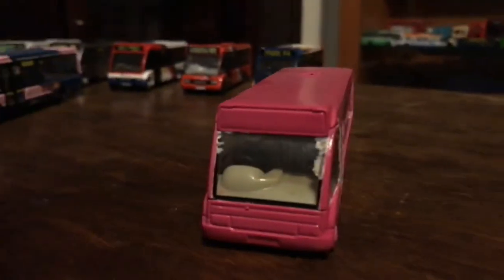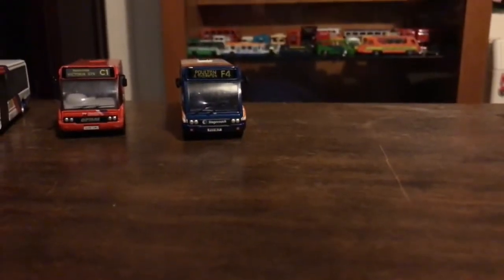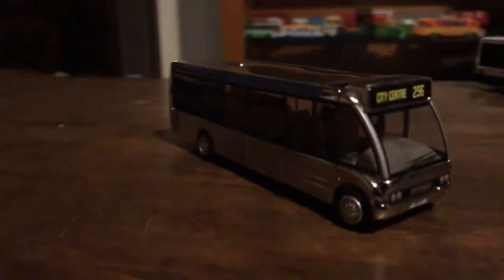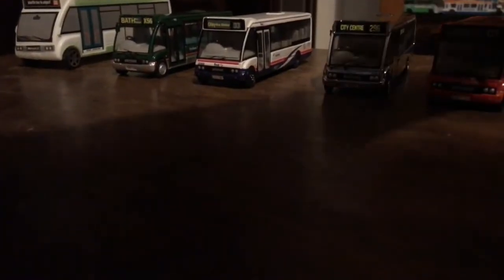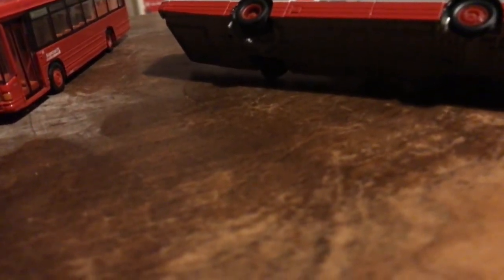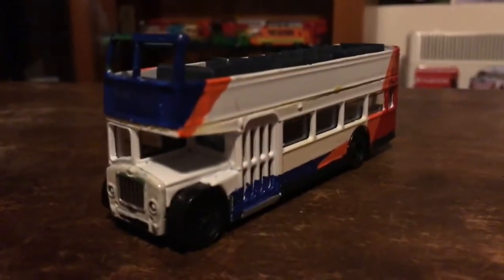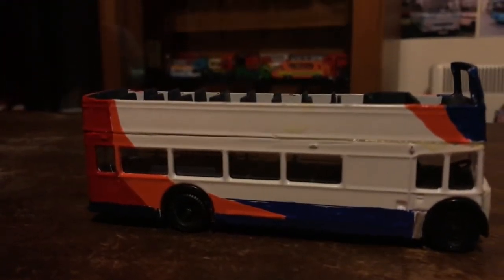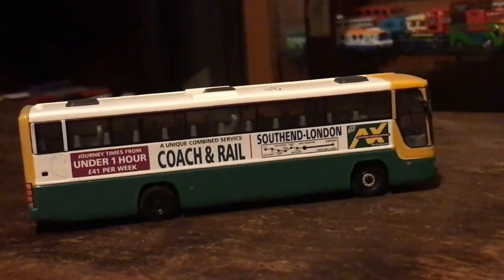My Model Bus/coach & mini bus Collection April 2020 02/04/2020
Today we take a look at some of my Bus/coach & mini bus models!